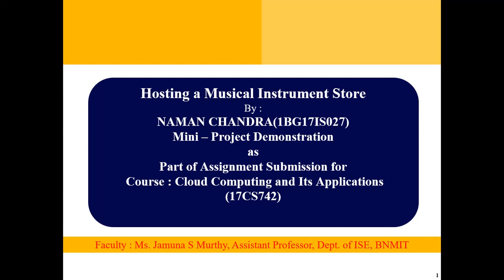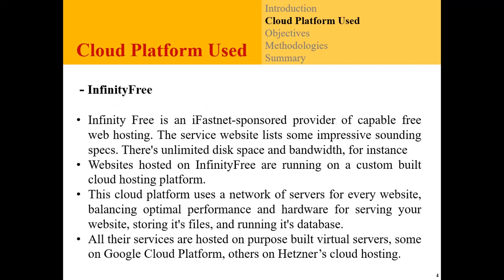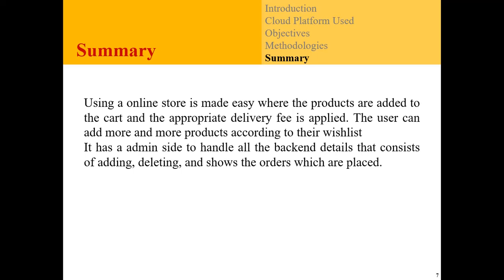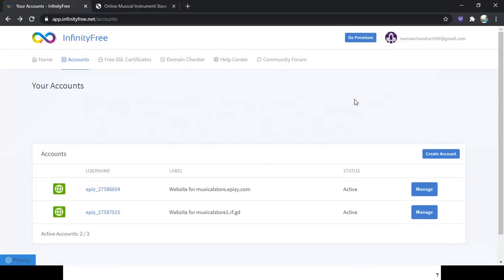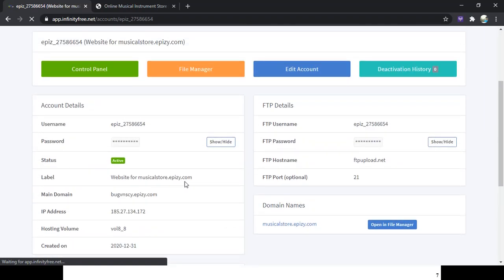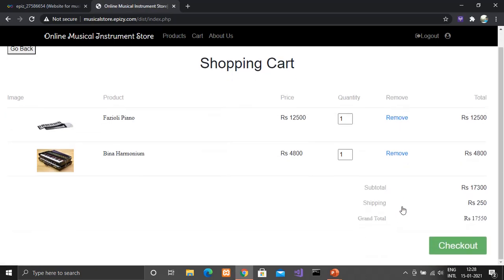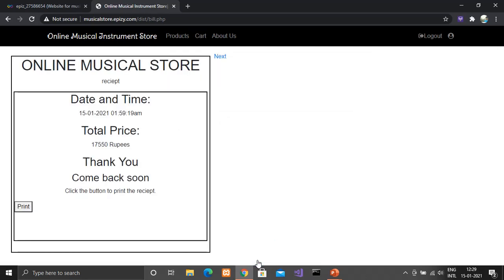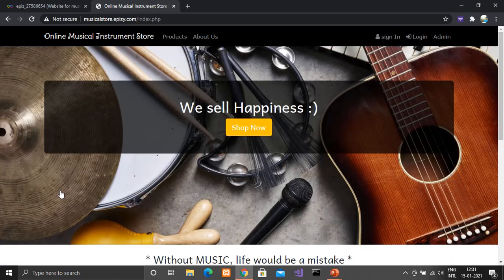HOSTING MUSICAL INSTRUMENT STORE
By :
NAMAN CHANDRA(1BG17IS027)
Mini – Project Demonstration as
Part of Assignment Submission for
Course : Cloud Computing and Its Applications (17CS742)

A Musical Instrument store is basically used when you need to
check out various types of Instruments.

This project has a user friendly UI/UX where its easy for a user to
buy products on the go.